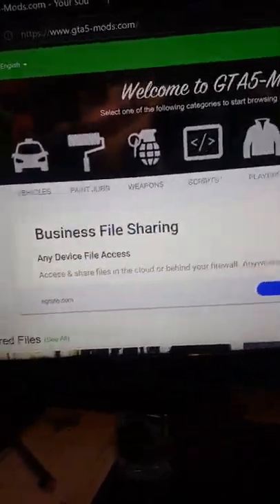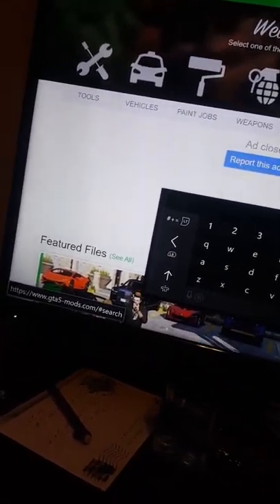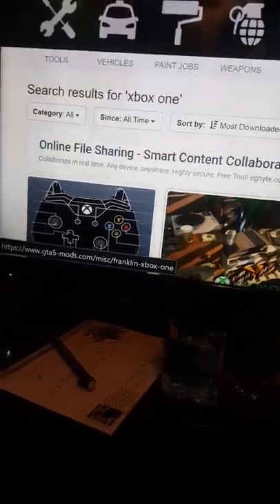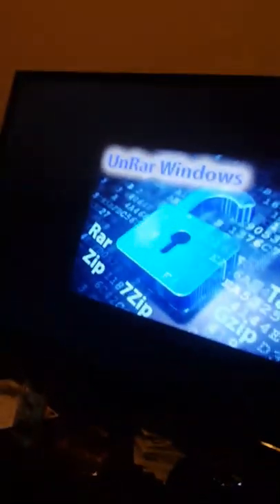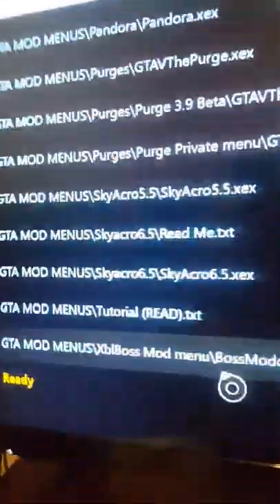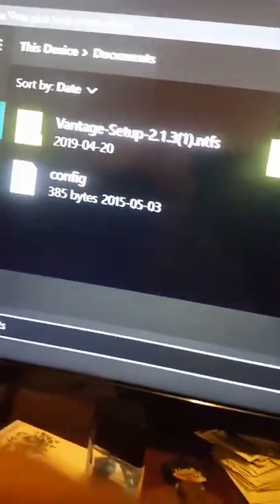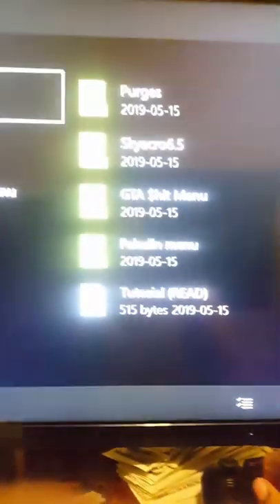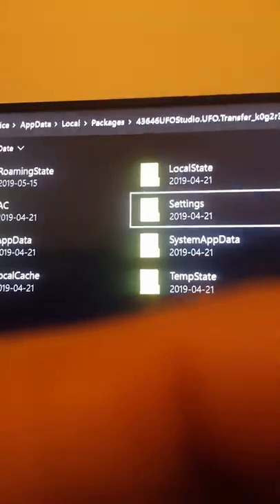How to get a gta mod menu for xbox one not clickbait read description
This a clickbate video i dont entend to clickbate anylong its just to get exposure dont hate on me help me grow my channel so i can do give aways and stuff i promise to keep my word at 1000 subs imma do a give away